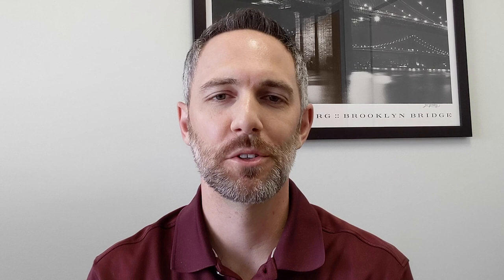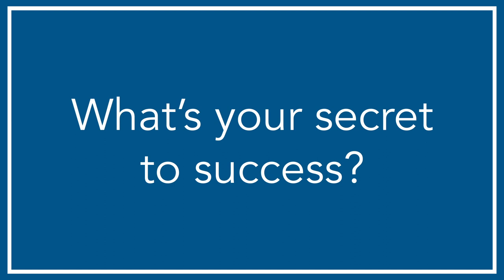2020 Milek Fellowship: Matt Yarnold, PE, PhD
AISC awarded Yarnold with a Milek Fellowship for his project, "Behavior of Hot Rolled Asymmetric Steel I-Beams."